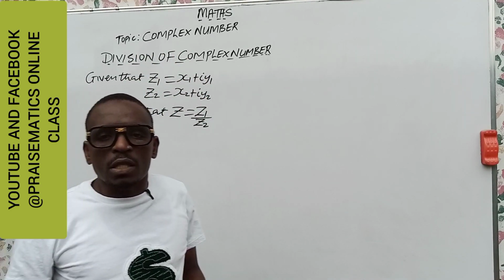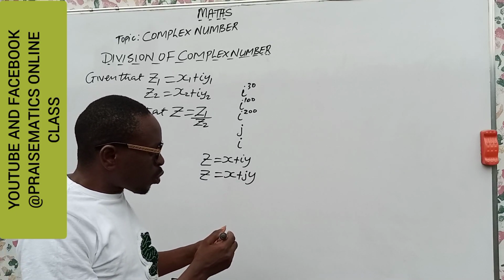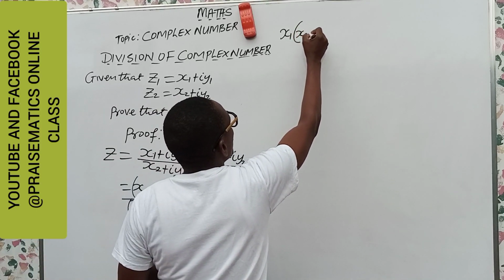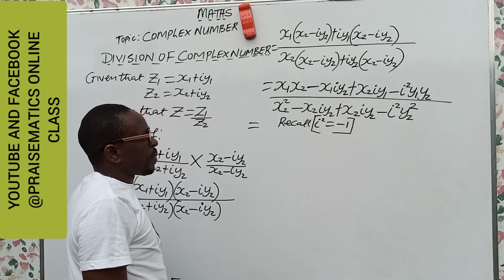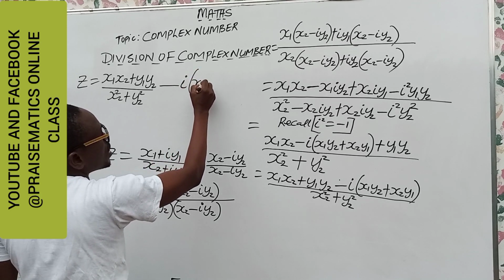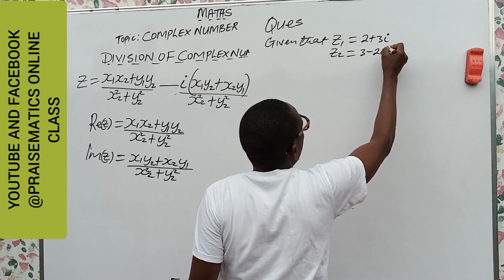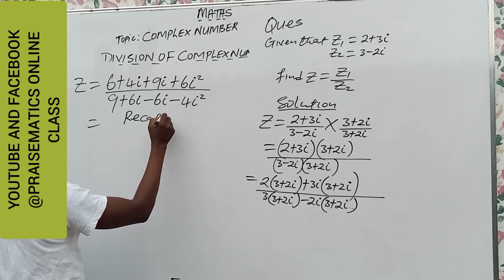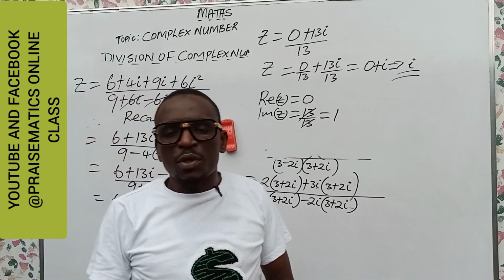Division of Complex Numbers.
How to determine the division of Complex Numbers and their examples.